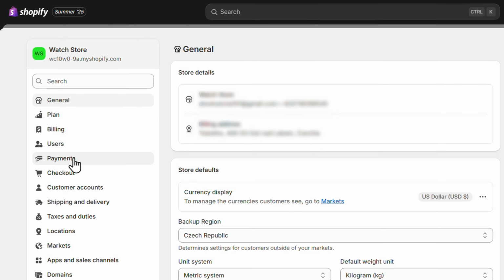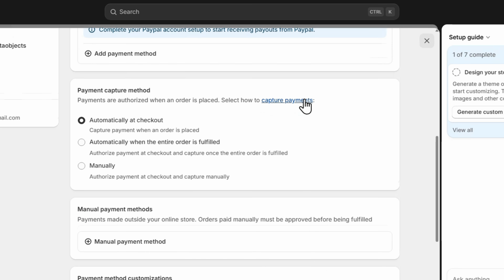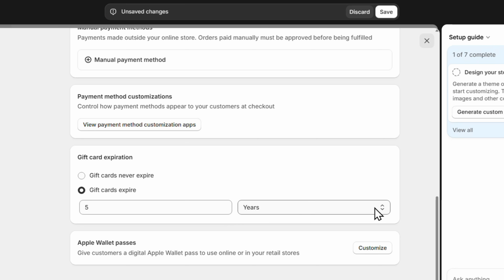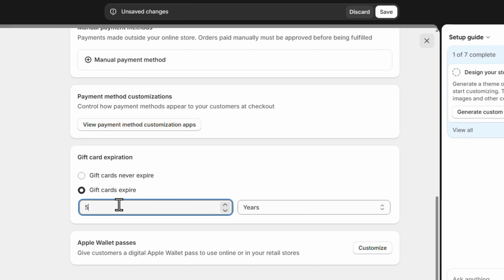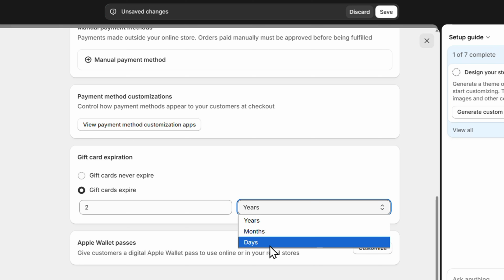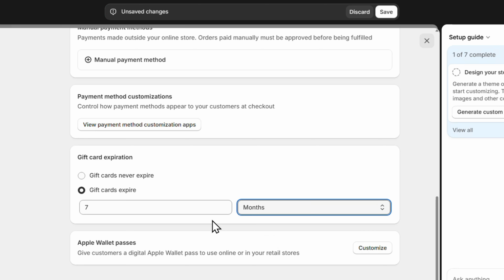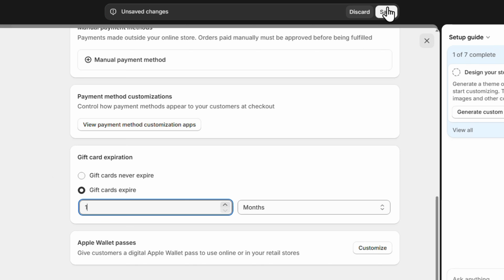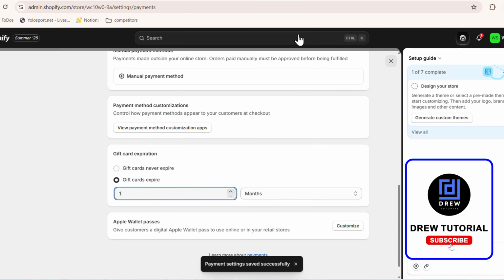How to Set Gift Card Expiration on Shopify (Step-by-Step Tutorial)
Want to control how long your Shopify gift cards are valid for? 🎁 In this step-by-step tutorial by Drew Tutorial, I’ll show you exactly how to set gift card expiration on Shopify so you can manage store policies, comply with local laws, and customize expiration dates for your customers.

Gift cards are a powerful sales tool on Shopify, but knowing how to manage their expiration settings is key to running your store effectively.

🔹 In this video, you’ll learn:

How to access and edit gift card settings in Shopify

How to set expiration dates or remove them

Legal considerations for gift card expiry in different regions

👉 Watch until the end to make sure your Shopify gift cards are set up correctly!

How to Set Up Shopify Payments

Shopify Beginners Guide 2026